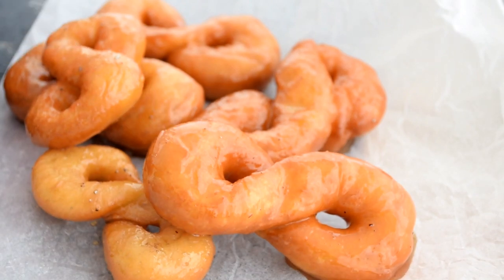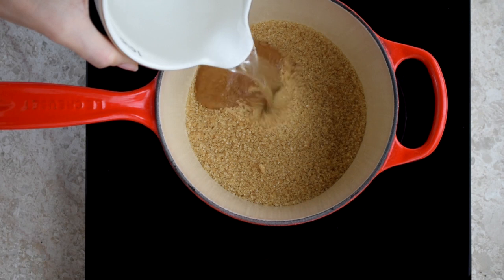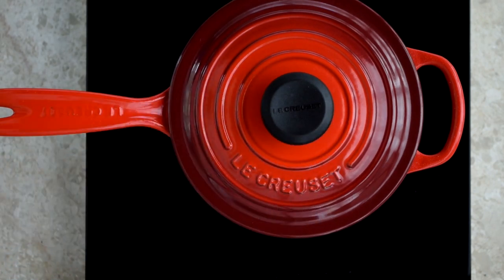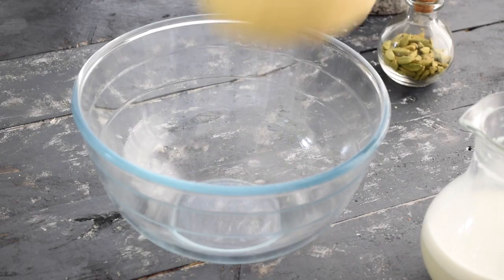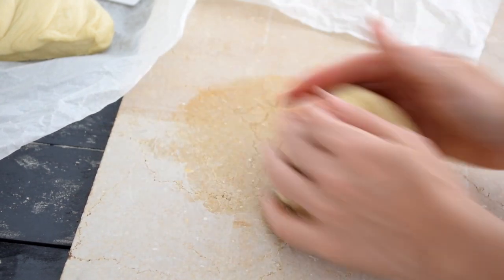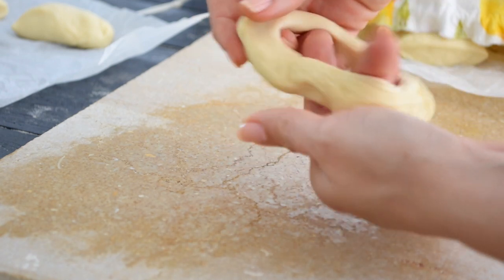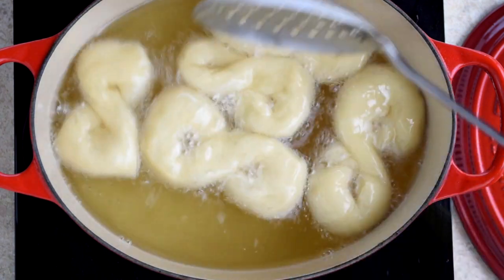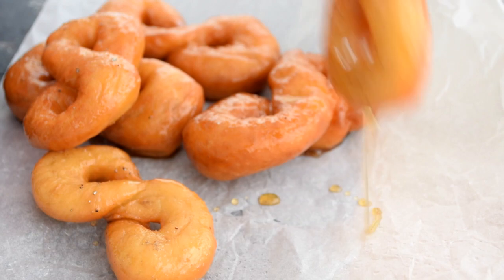Better than donuts! So GOOD! and they're Egg free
These babies are egg and dairy free (happy dance) Melt-in-your mouth soft and kids go crazy for them! I actually think they are better than donuts.
In East Africa, these number 8 shaped clouds of love are called 'visheti vya no. 8'

The important stuff, to make these you need:

Coconut milk 1- 1½ cups
1 ½ tsp instant yeast
2 tsp sugar
2 tbsp melted butter (use margarine for a dairy free option)

Syrup:
1 tsp Cardamom
1 cup sugar
¾ cup water

HUGS,
VANESSA

♡ B U S I N E S S:
You can find me at: